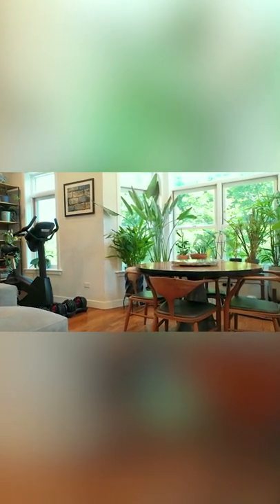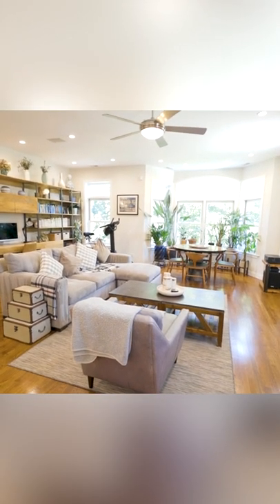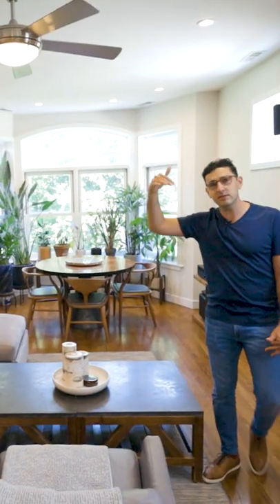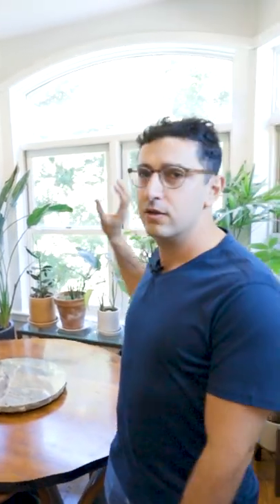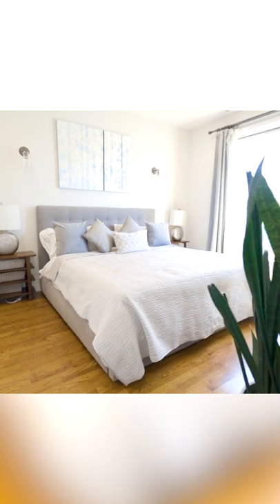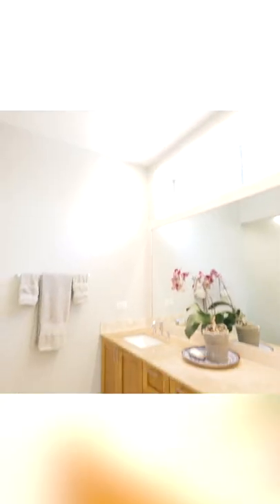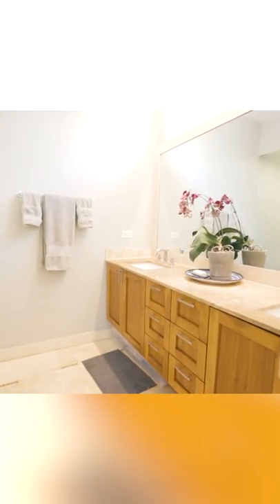Newlistings - 1346 North Hoyne Avenue, Unit 3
Ready for you to move in, unpack, and relax in this incredibly stylish 1550 sf, 2-bedroom, 2-bath penthouse home in the heart of Wicker Park! Featuring an open-plan layout on an oversized lot, high ceilings, LED lighting, and Nest thermostat, this is one of the most impeccable units on quiet, tree-lined Hoyne Ave's historic Beer Baron Row. Hardwood floors usher you to the kitchen and living room space, where multiple windows spill-in abundant natural light. Boasting more than 600 sf and surround sound, this great room is an ideal spot for hosting guests or unwinding amidst the maple tree tops. High-end, stainless steel appliances, quartz countertops, and an eat-in island fully equips your culinary space for the avid chef. Both bedrooms have generous, custom walk-in closets. Your large primary suite's bathroom comes fitted with dual sink vanities, heated floor, and a frameless shower enclosure accompanied by a rain showerhead and dual body sprays. The suite has separate access to the large private deck, big enough for grilling, outdoor dining and lounging, and an urban garden. The marble hall bathroom has a Jason air jacuzzi along with a full shower enclosure. Other notable features include a brand-new roof, building roof rights, and covered parking. Only steps to the Damen El stop, 606, Big Star, Wicker Park Farmers Market, Six Corners, Division, and countless stores and restaurants. Come take a tour of this gem before it's gone for good!